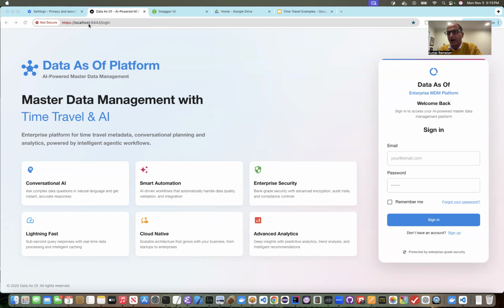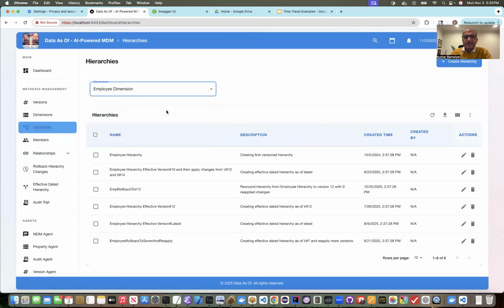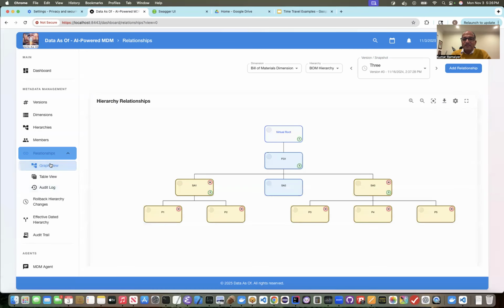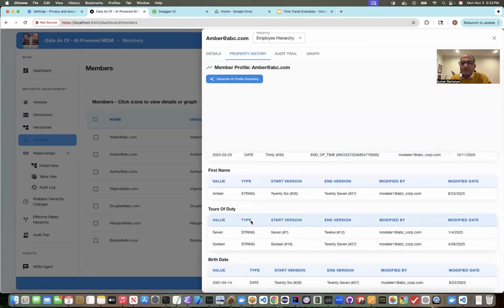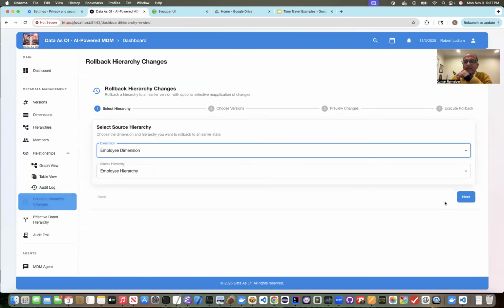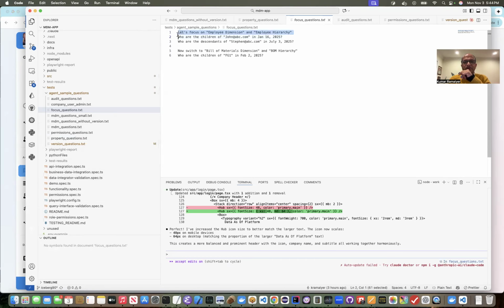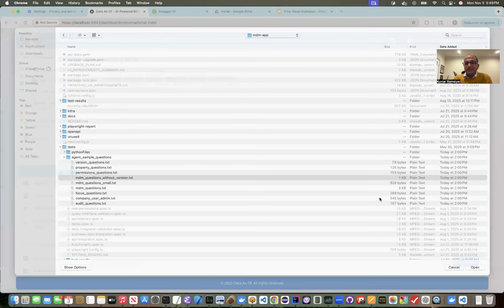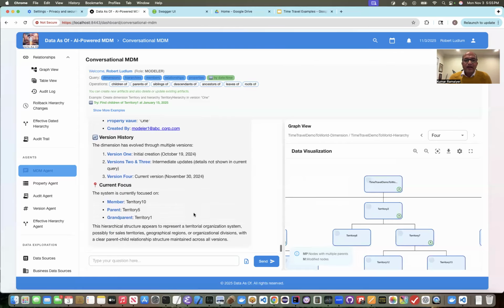Data As Of Platform: Metadata Time-Travel Demo Part-1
We walk through the application and show case the time-travel and versioning capabilities. @AgenticMDMWithTimeTravel